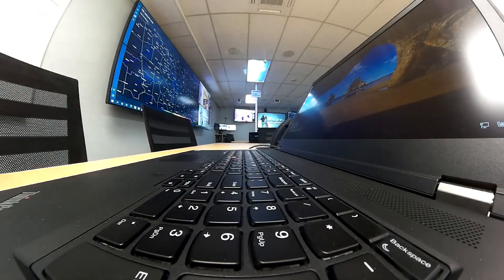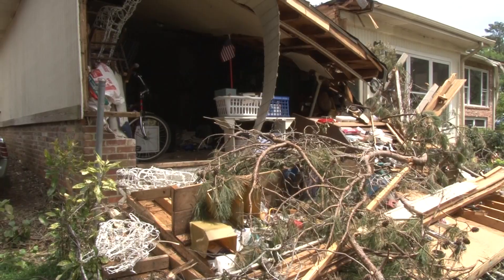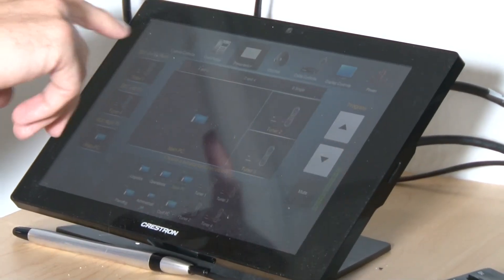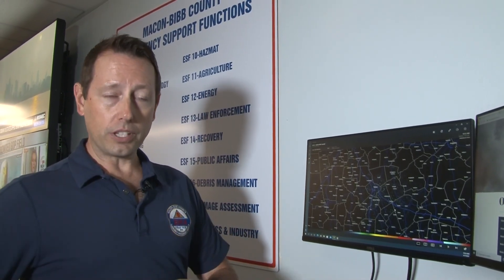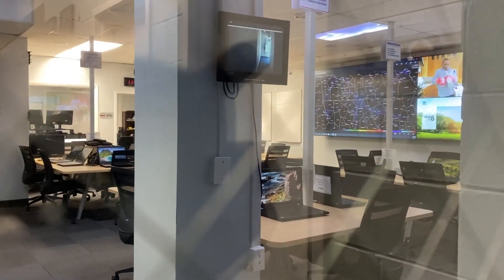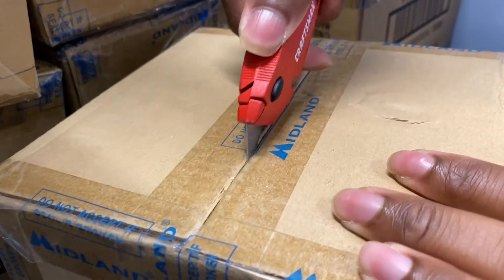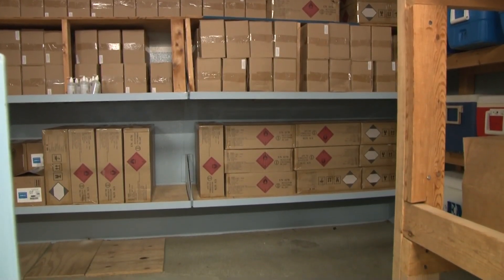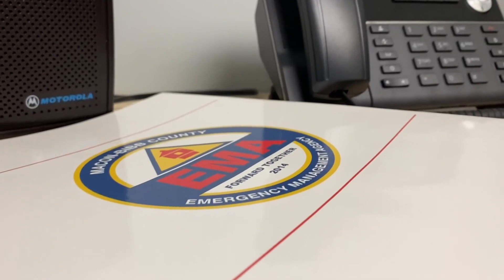Bibb emergency management details $250K bunker upgrades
Director Spencer Hawkins says 95 percent of the funds they spent came from grants.